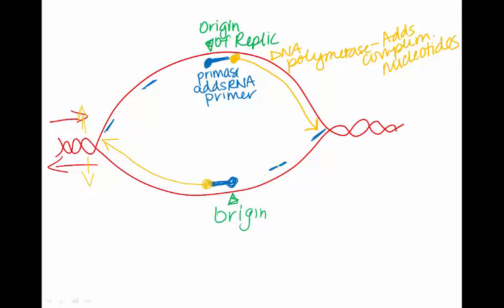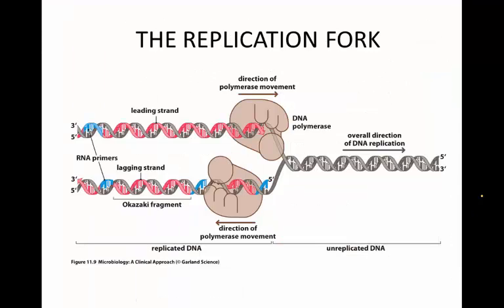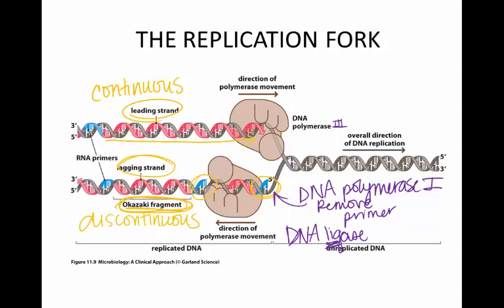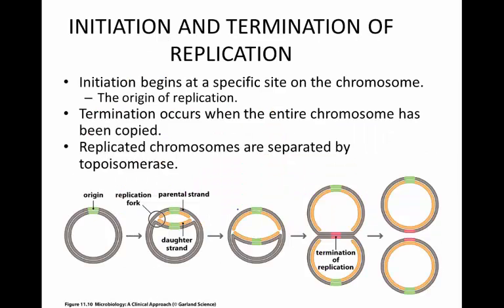Chapter 8 Replication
Basic DNA Replication